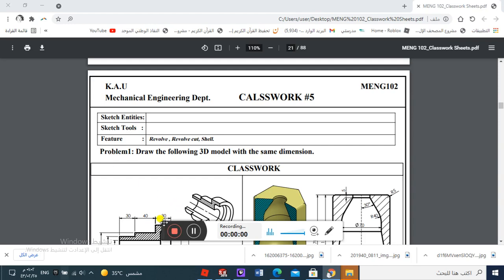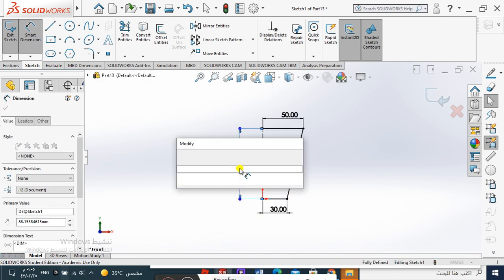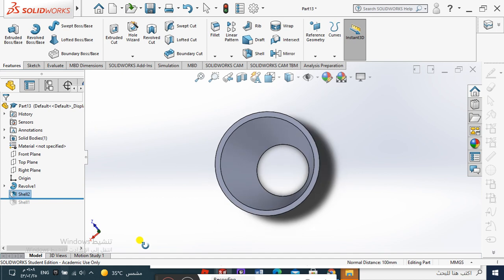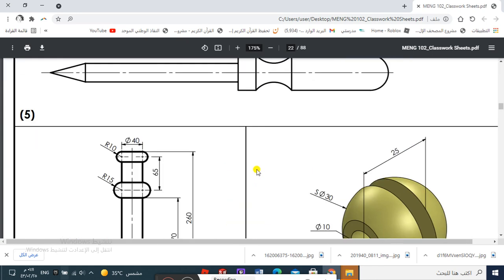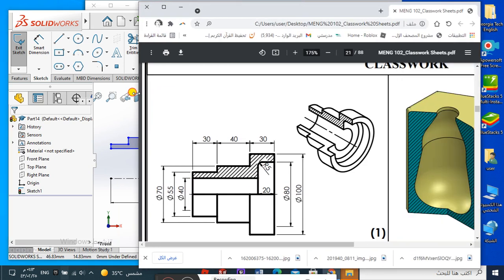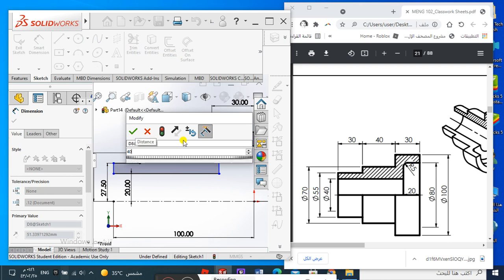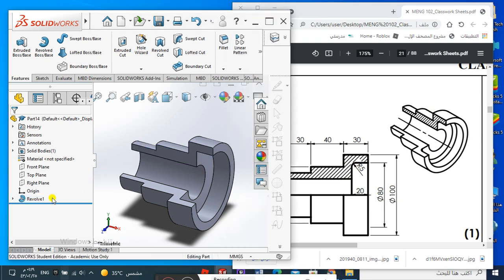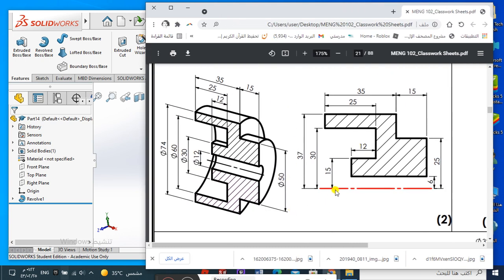CW5 P1_Part2